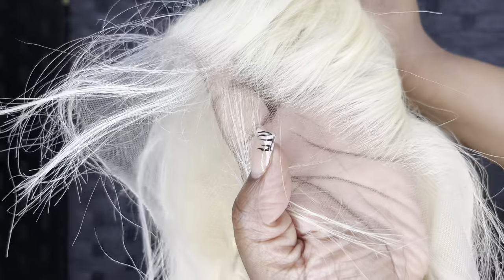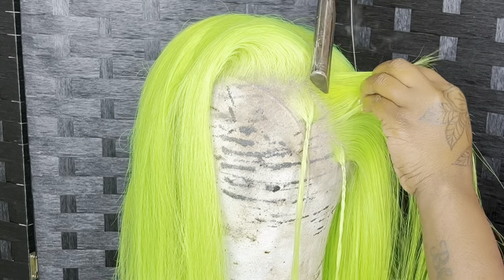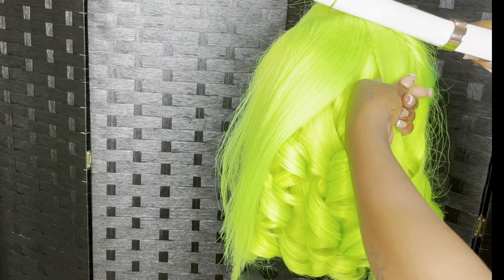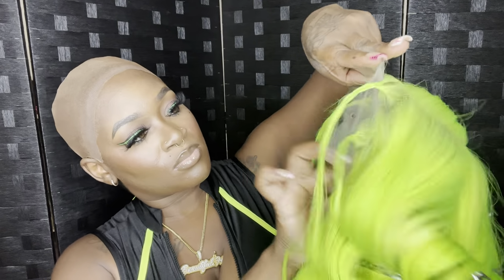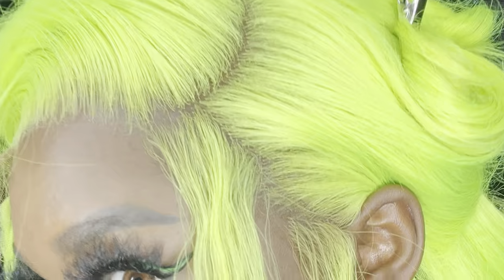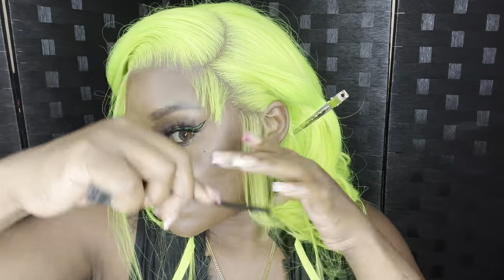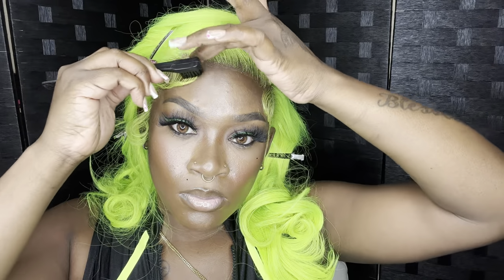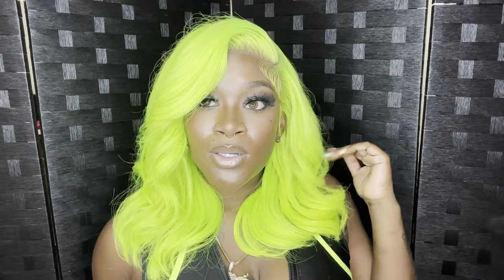SlayS3: A SPLASH OF LIME💚💥|BEST BLONDE HD LACE😱🔥|Start to Finish COLOR & INSTALL💚| THEBHSLAY💥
613 BLONDE HD LACE WIG IN INCH 14” WIG

Color used for water method : 2 green apple , 1 cosmic yellow✨